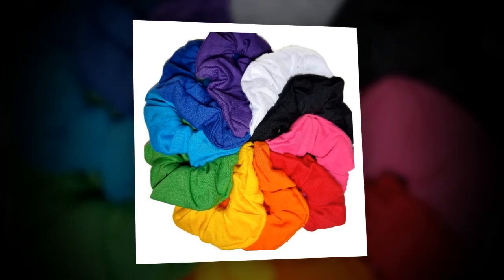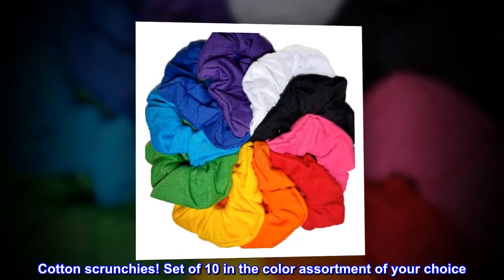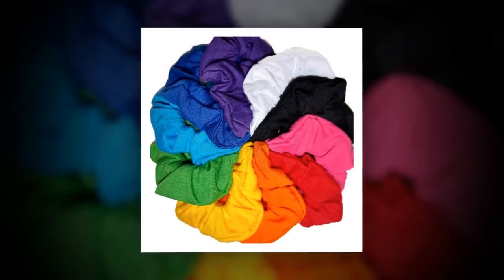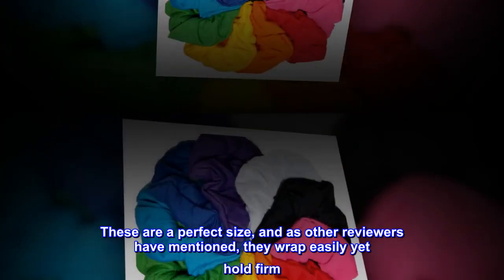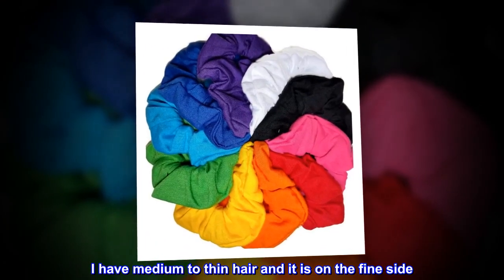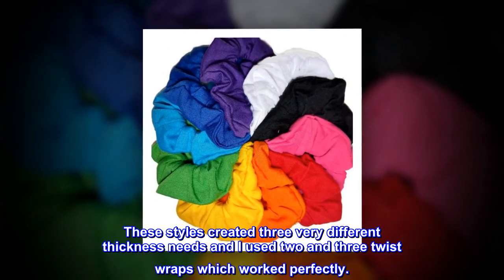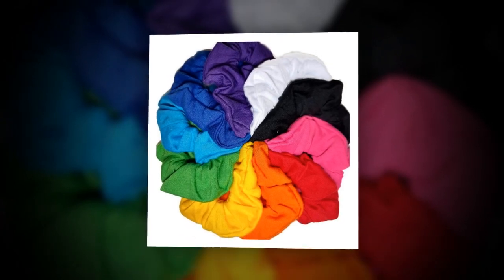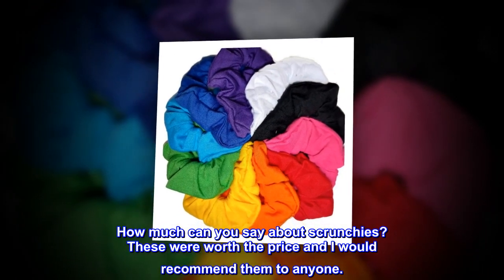Cotton Scrunchie Set, Set of 10 Soft Cotton Scrunchies (Bright Color Assortment)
Super soft cotton scrunchies
Set of 10 scrunchies, in the color assortment of your choice
Measures about 4" across, from edge to edge, when laid flat

Cotton scrunchies! Set of 10 in the color assortment of your choice. Super soft fabric - stretchy, comfy, essential!

Best Versatile Scrunchies

This bunch of scrunchies are among the best I have ever used. I've always had hair long enough to pull back, and am in my 40's so I've had some experience with scrunchies. These are a perfect size, and as other reviewers have mentioned, they wrap easily yet hold firm. I don't know how they do it, as they are soft and don't pull when being TAKEN out. I have medium to thin hair and it is on the fine side. I was able to use one scrunchie for a single pony tail, a small top only half hair braid and for a bun of hair wrapped around. These styles created three very different thickness needs and I used two and three twist wraps which worked perfectly.
The colors are vibrant. I did not notice any odd smell from the product, but threw them in the dryer before first wearing them anyway.
I am not positive about the colors being exactly as in the photos, but they seemed the same in the pink/purple/blue lot I purchased.
How much can you say about scrunchies? These were worth the price and I would recommend them to anyone.